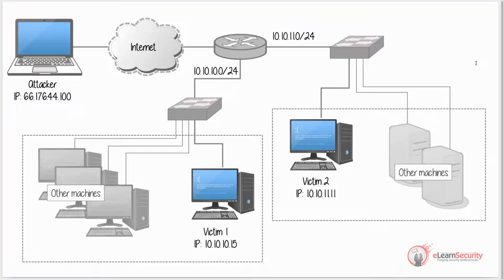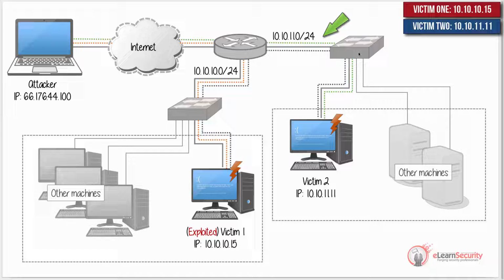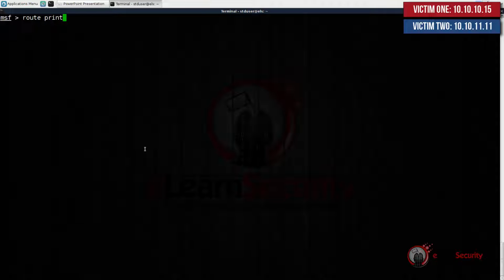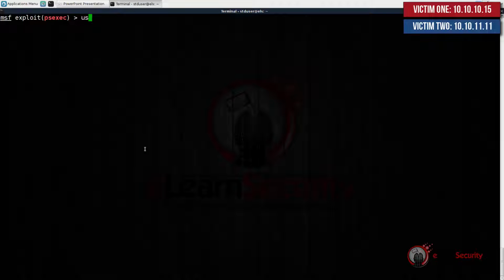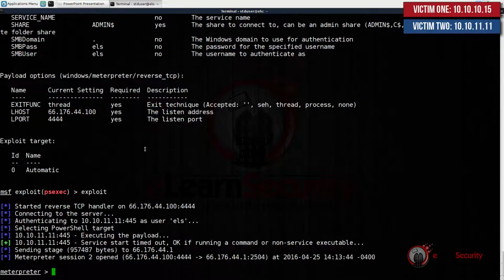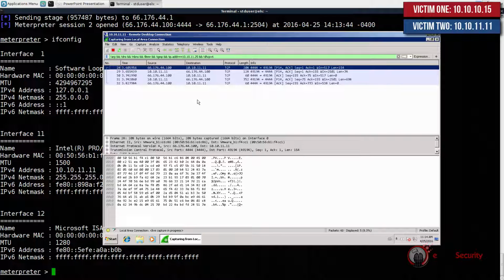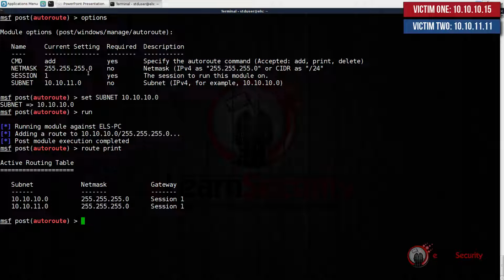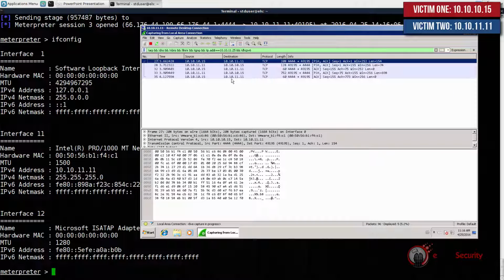PTPv5course Network Security Module 6 Post Exploitation Exploting Via Pivoting